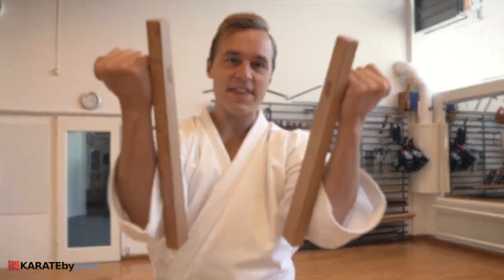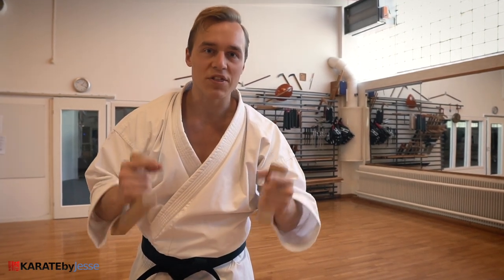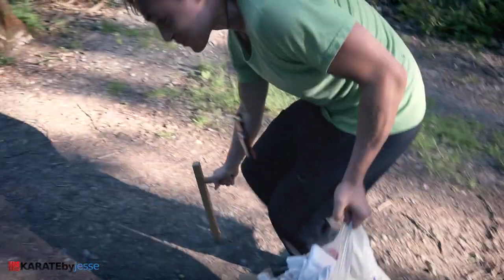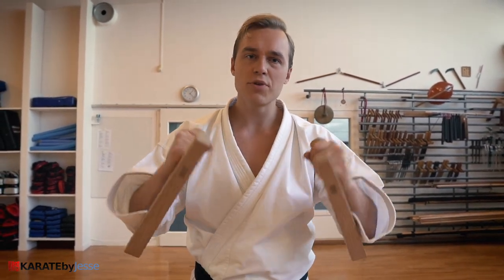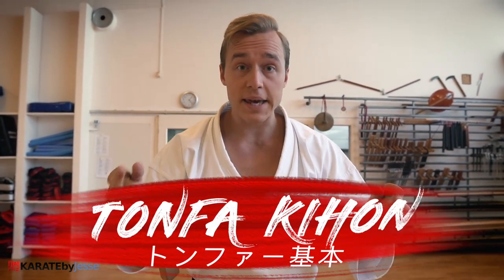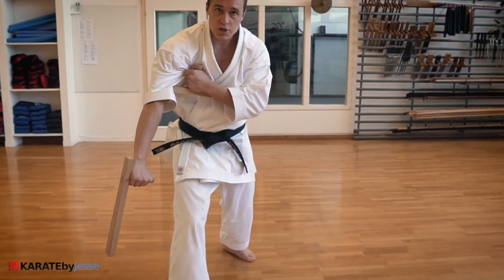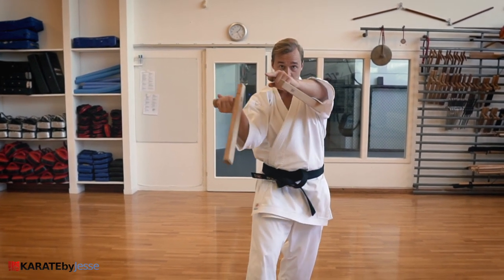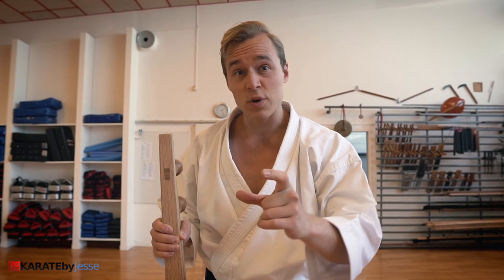How To Use TONFA For Beginners